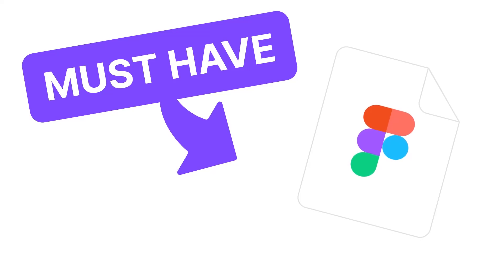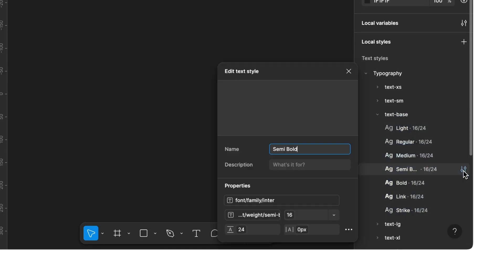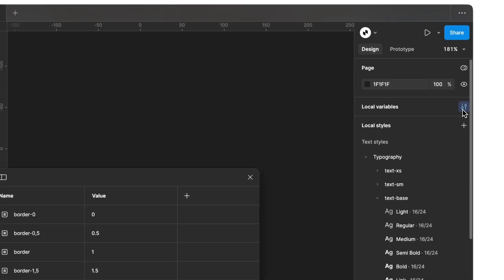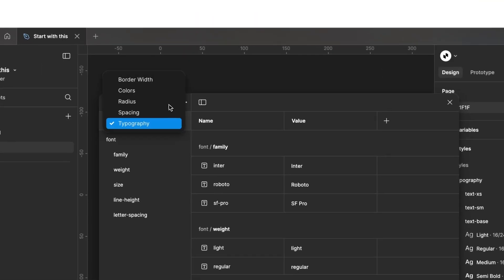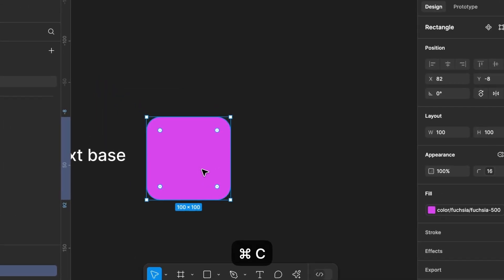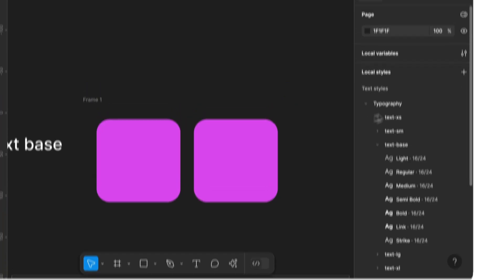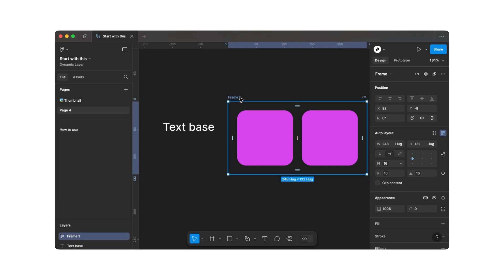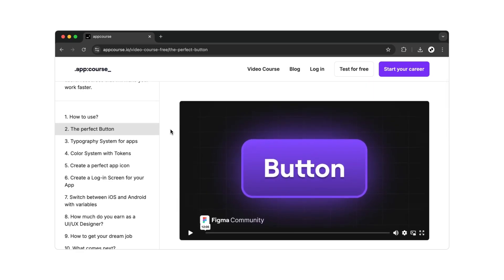Use this File for EVERY Figma PROJECT (+ free file 🎁) | Figma Tutorial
Do you want to become a professional UI and UX designer for mobile applications?

🎁 DOWNLOAD OUR FREE FIGMA FILE

🎬 VIDEO CHAPTERS

0:00 - Intro
0:07 - Free Figma File
0:21 - What's included
4:14 - Free Figma Course